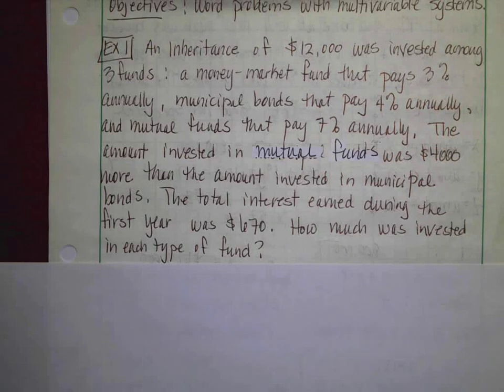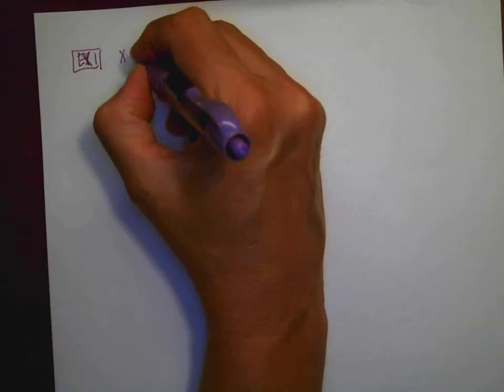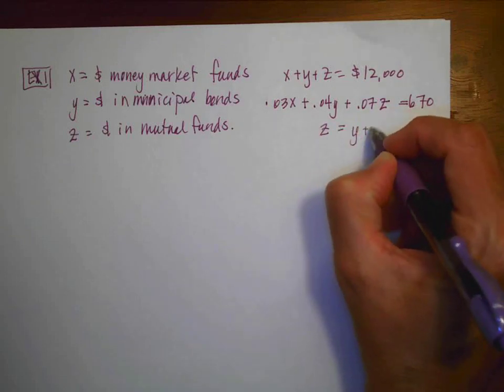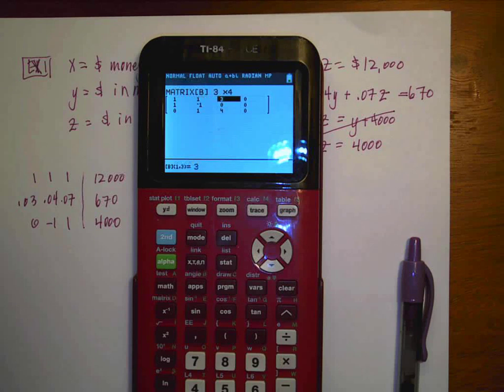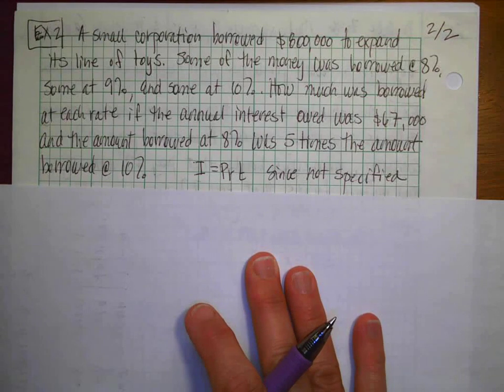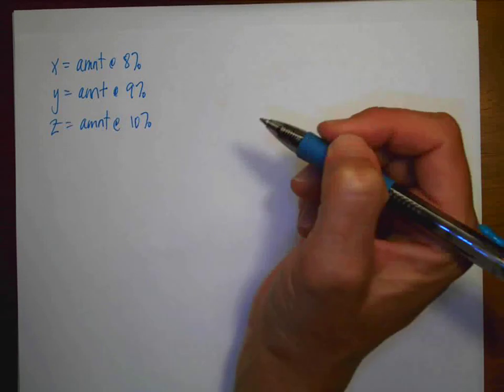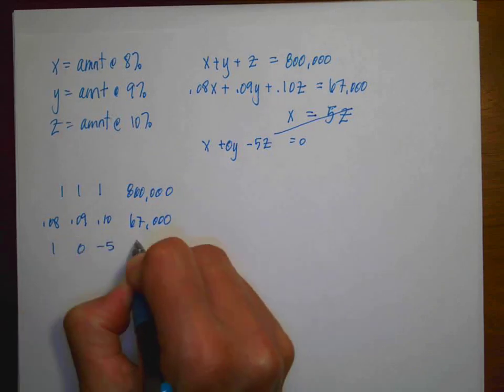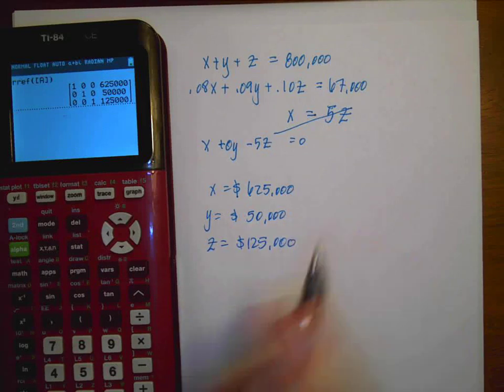PreCalc 7 3b Multivariable Systems and Modeling